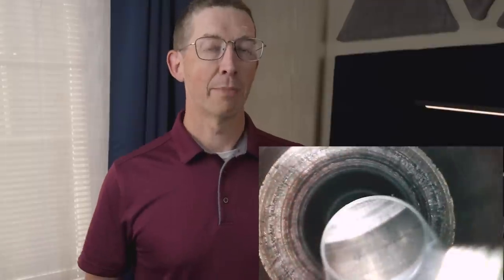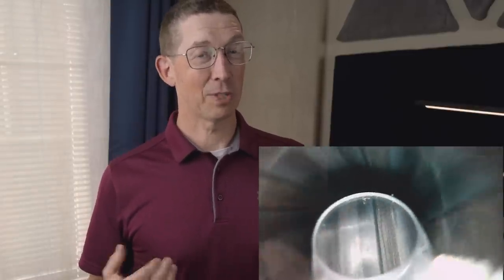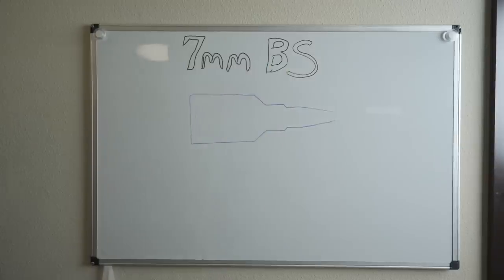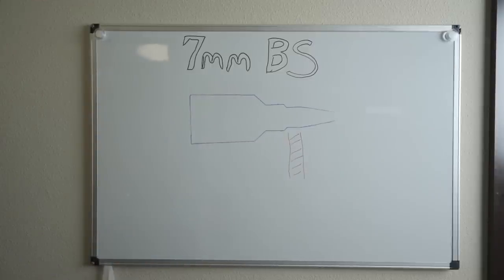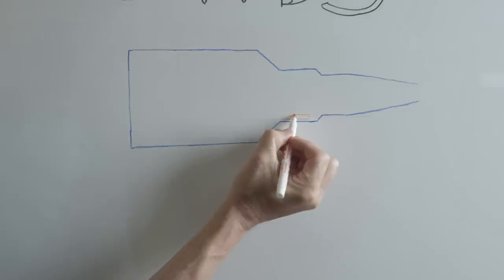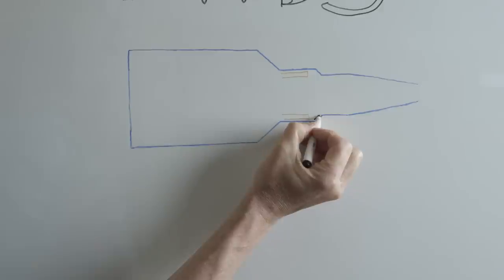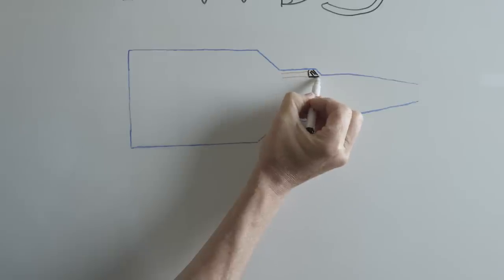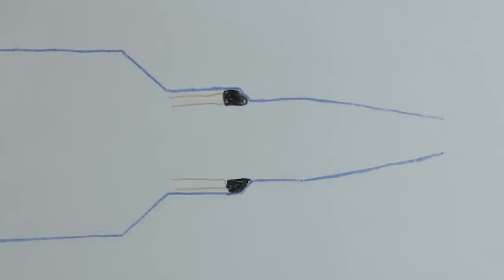Carbon Rings?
Carbon Rings can increase chamber pressures. For that reason, they must be controlled to keep pressures at a safe level.